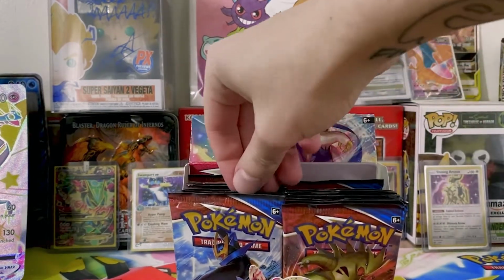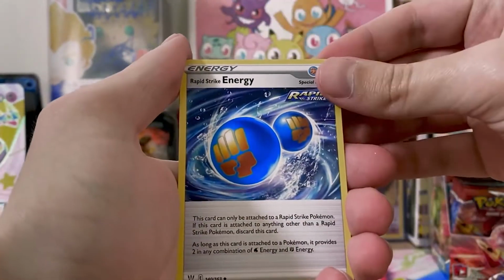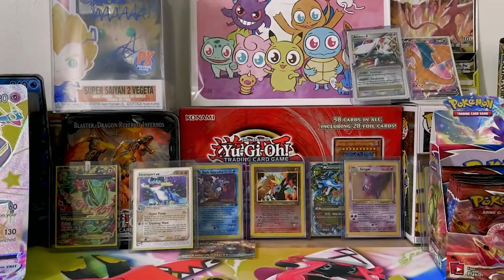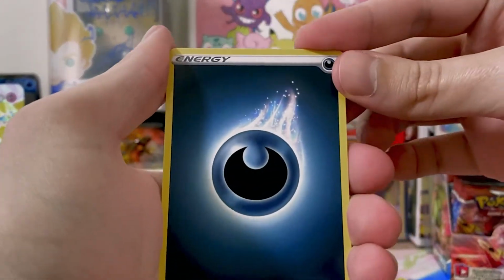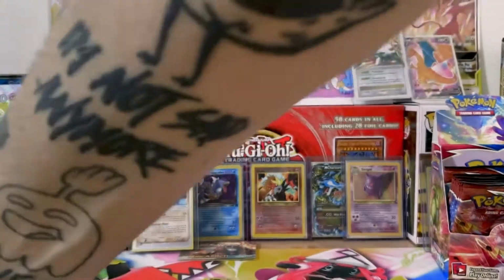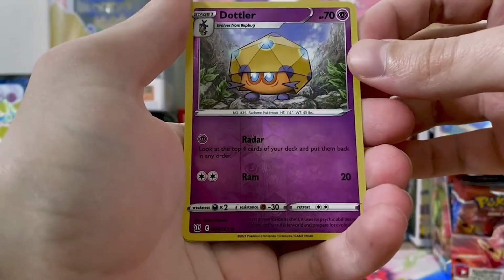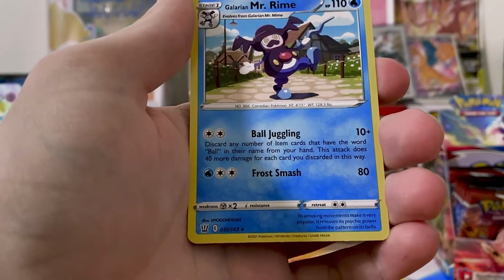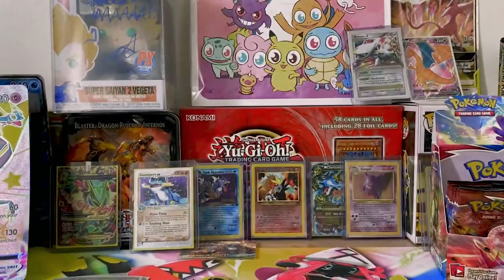Everybody was KUNG FU FIGHTING! Pokemon Battles Styles Booster Box Opening!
In this video, we continue opening our Battle Styles Booster box! Can we pull the Tyranitar?!